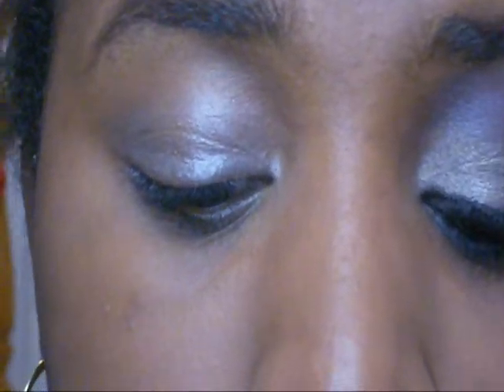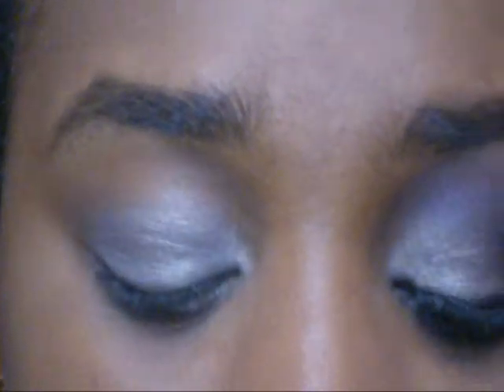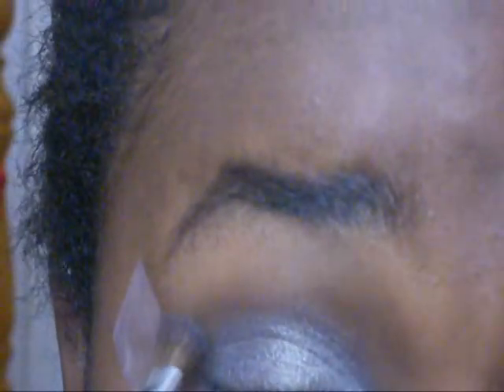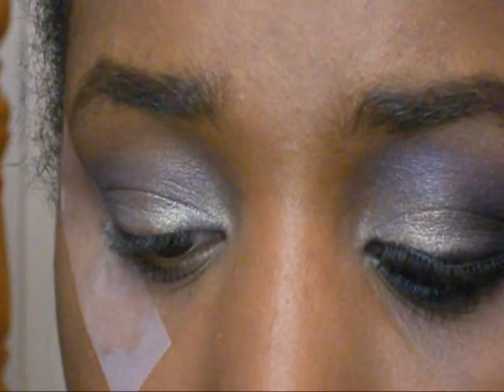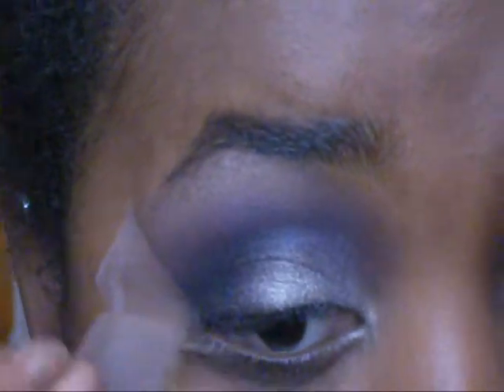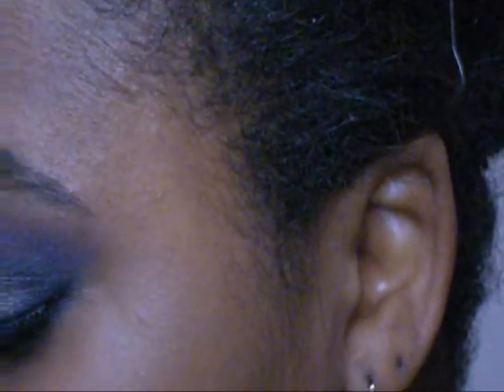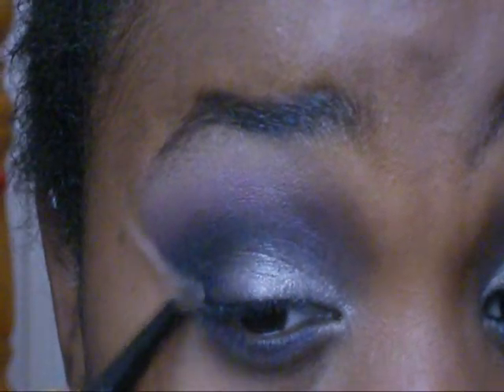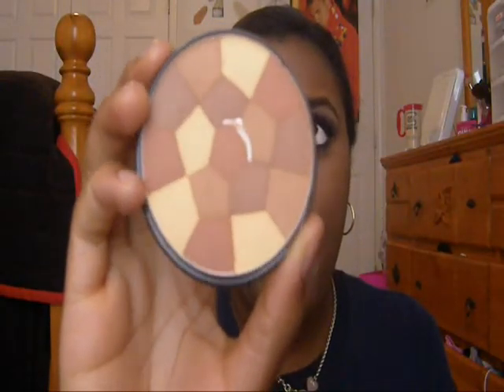Malifecant Naughty Holiday Makeup !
This is my first video for the naughty or nice series! it turned out looking like malifecant makeup so u can use this look next yr for holloween ! thanks for watching -xoxox